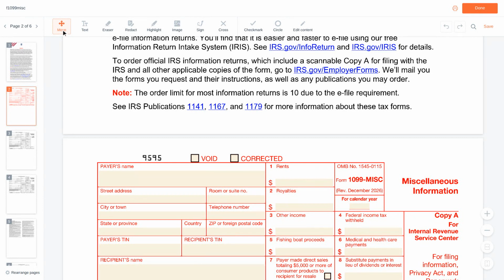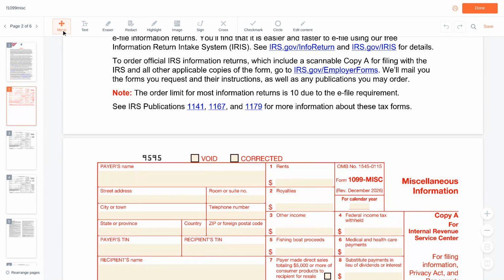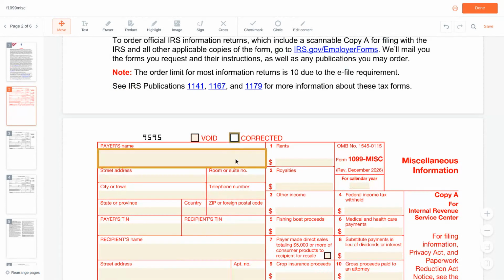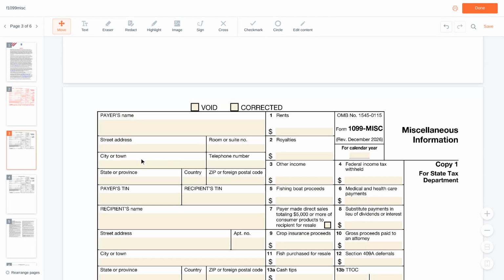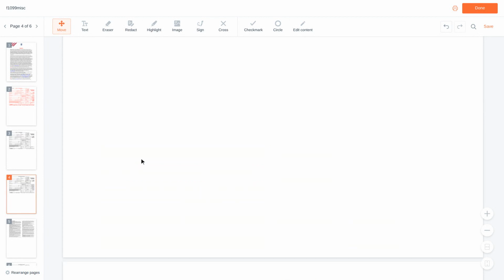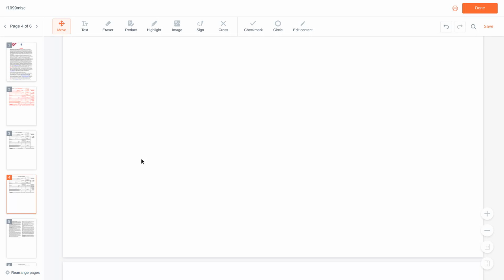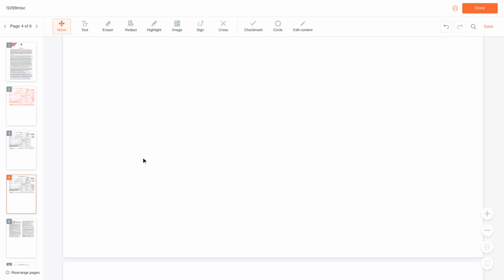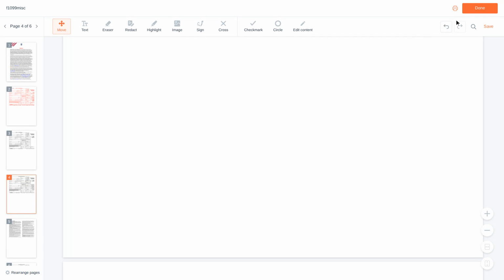How to Fill Out IRS Form 1099-MISC: Miscellaneous Income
How to Fill Out IRS Form 1099-MISC: Miscellaneous Income. Every key field explained, step by step, filled out free in FormsPal.

Chapters:
0:00 What this form is
0:42 payer_info
2:57 Box amounts
3:33 Download & next steps